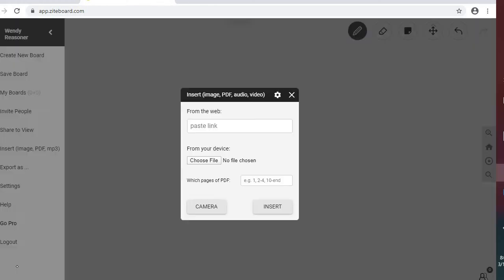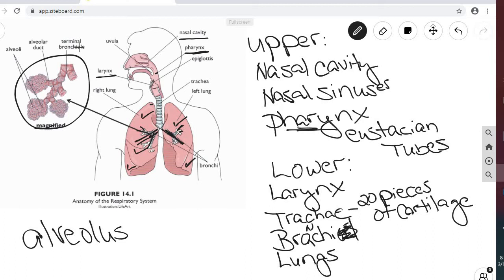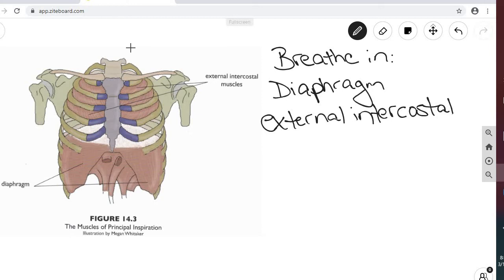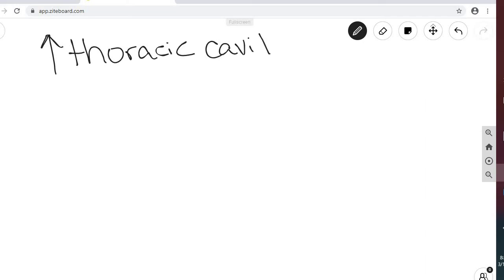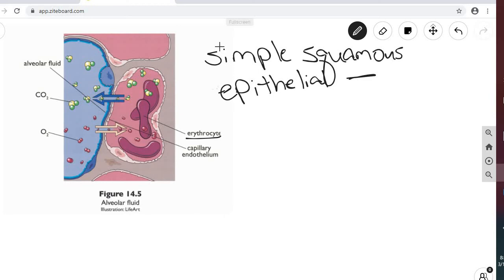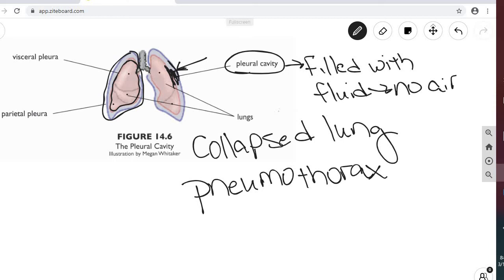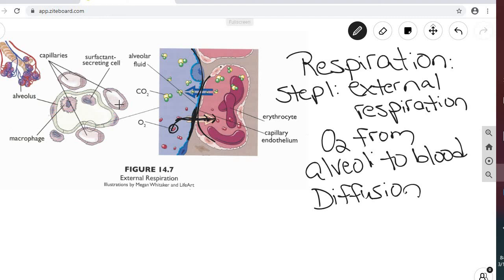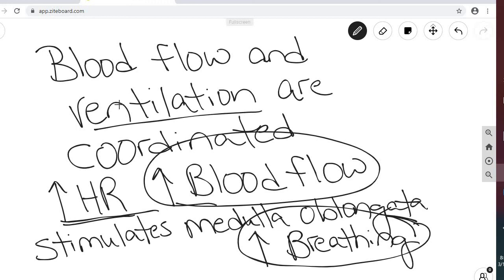Biology 2 Module 14 Part 1